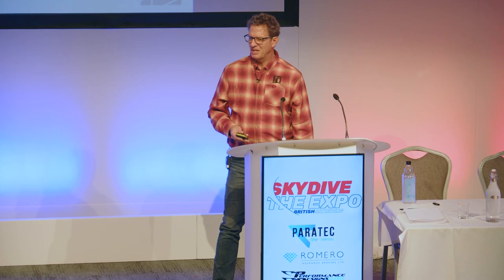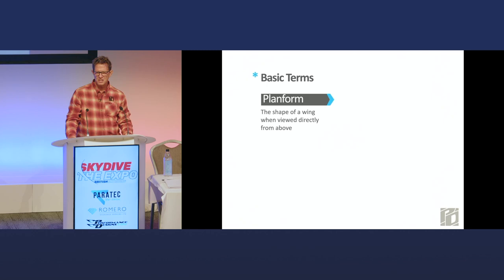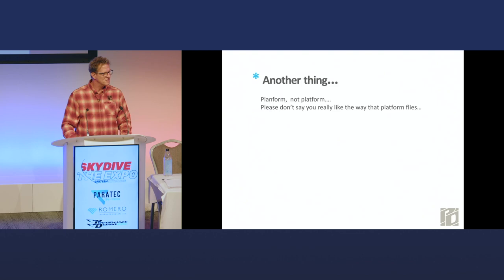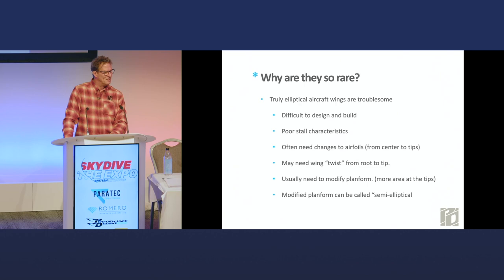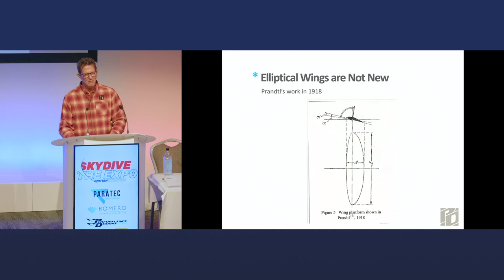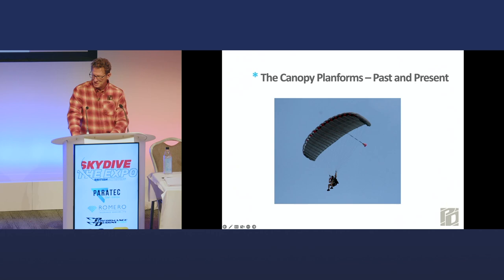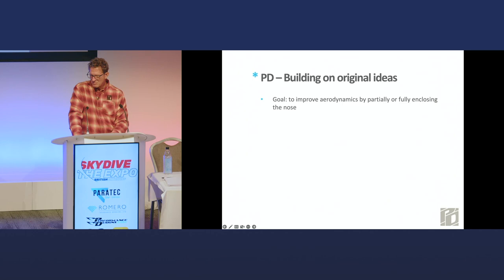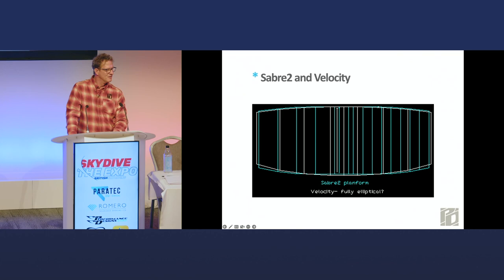How the Evolution of Canopy Planform Shapes Affects Performance - John Le Blanc Performance Designs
Skydive the Expo 2023 Seminars - How the Evolution of Canopy Planform Shapes Affects Performance

John Le Blanc, Vice President of Performance Designs

This Seminar takes a look at Canopy Planform—the shape of the wing when viewed from Directly overhead—and how changing this shape influences the way a canopy performs. How the planform shapes have evolved over the last 30 years is an interesting story, full of very interesting and unexpected twists and turns.

Join PD Vice President and Lead Canopy Designer John LeBlanc as he shares stories and offers insights on what we have learned about how canopy planform works with other canopy design characteristics to enable designers to tailor canopy performance to meet your needs and desires– and where these efforts might be going next.

John LeBlanc is the Vice President of Performance Designs, Inc., and the Chief Canopy Designer. John started skydiving 45 years ago, as a 16 year old high school student, meeting company founder Bill Coe at a Skydiving club meeting at Embry-Riddle Aeronautical University (ERAU.) John joined PD in 1983 as the first employee. They decided right at the beginning to engage in continuous canopy research and development, to push way beyond the boundaries of what was then possible in canopy flight. This approach has served the company and community well, and led to PD innovations such as zero-p material, low-drag suspension lines, new airfoil and planform technology, and crossbraced canopies.

Due to this focus, PD now have 300 employees to meet the demand. John designed and tested several very well-known canopies, and leads a very talented design and testing team to push canopy development even further. He was responsible for developing the Spectre, Stiletto, Sabre2, Storm Velocity, Optimum reserve, Peregrine, and Valkyrie, Sabre3. He is an accomplished pilot and has more than 6000 jumps.

Paratec Group
UPT
Performance Designs
Vigil AAD
Romero Insurance Brokers Ltd